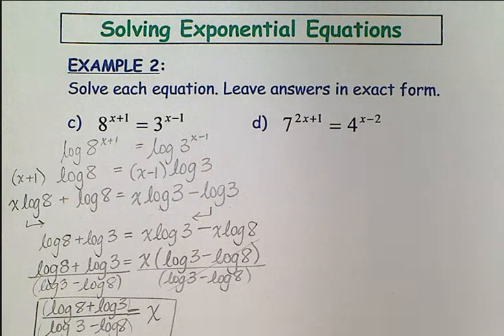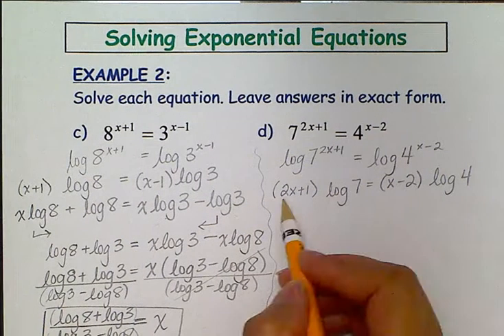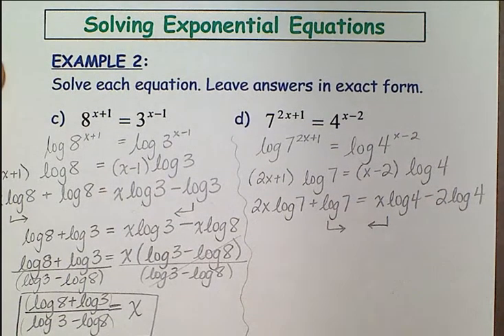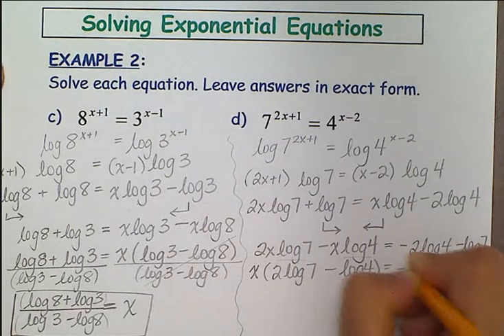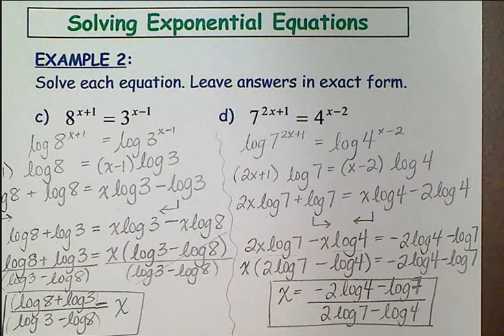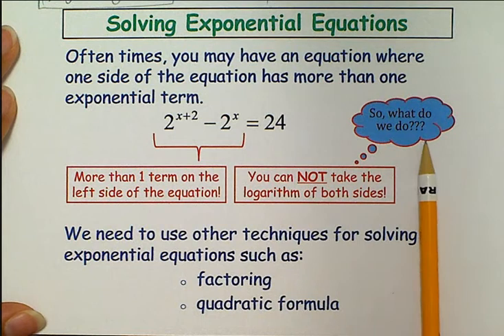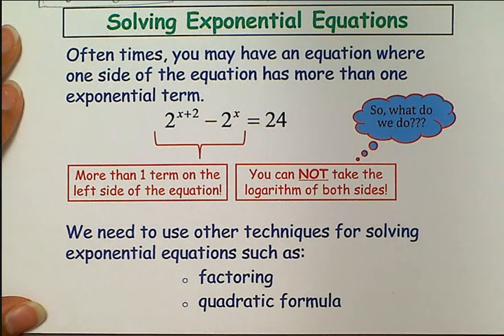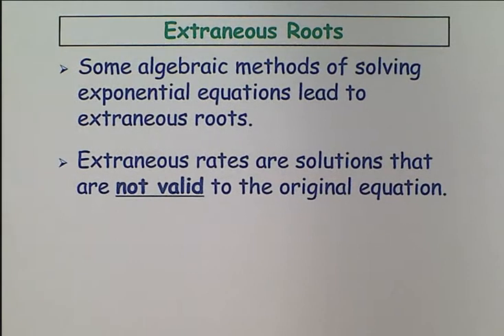L2 - Solving Exp Eqns Part 4